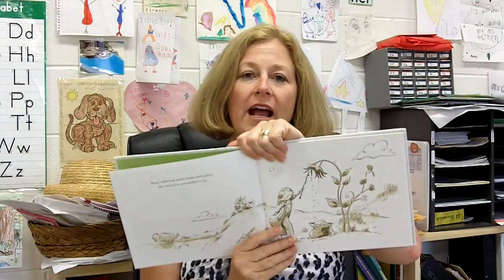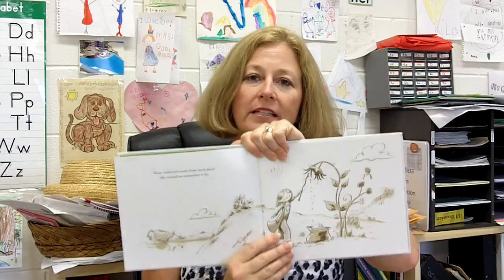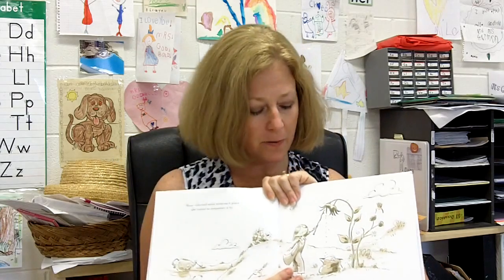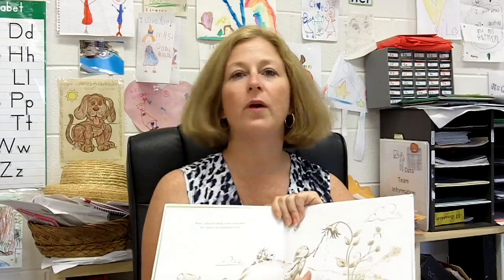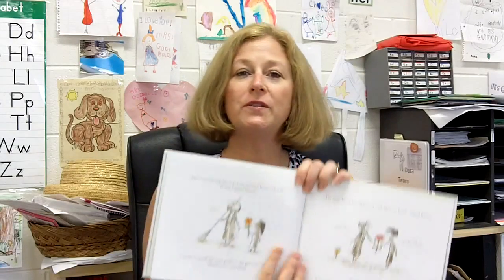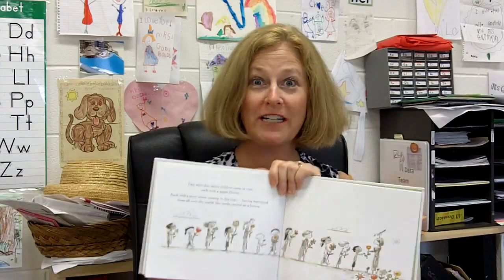Rose's Garden 5-24-11 ezine